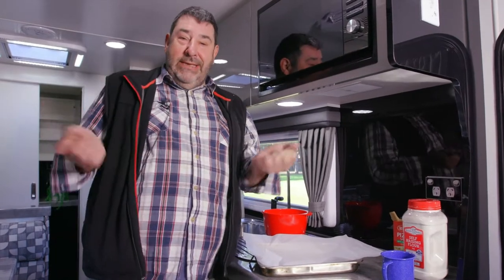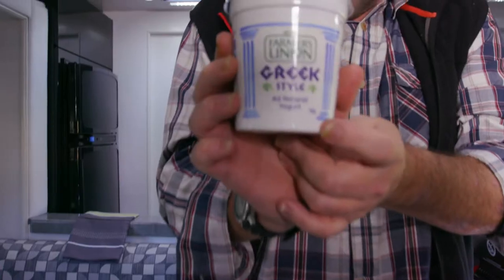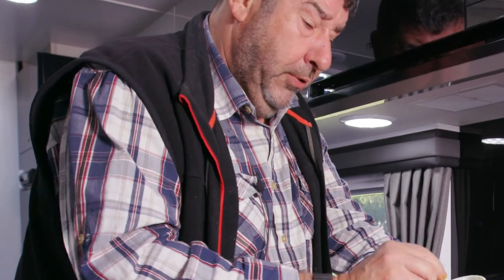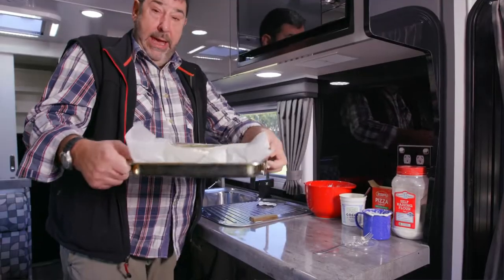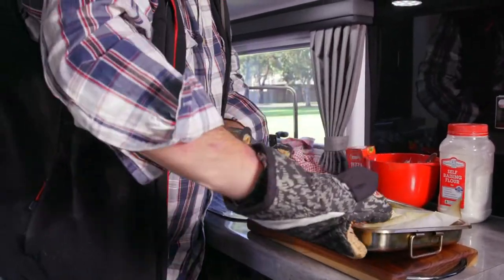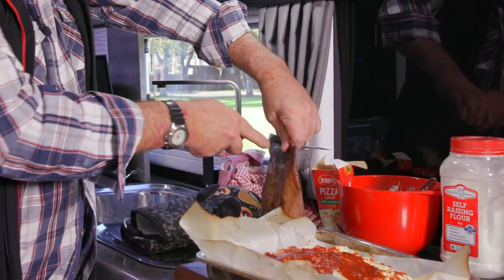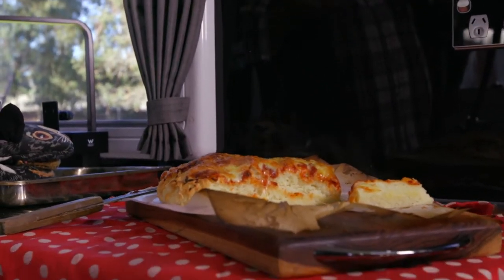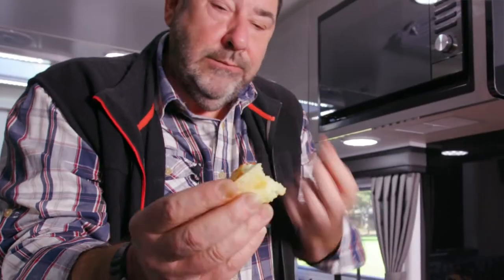Camp Kitchen Cooking King - The Most Simple Pizza Base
Tim has devised the most simple way to make pizza base ever, using only two ingredients! This recipe is sure to be a favourite for kids, parties and Friday night dinners.